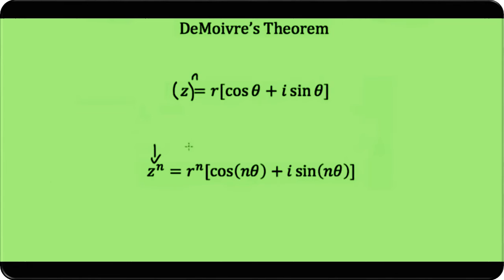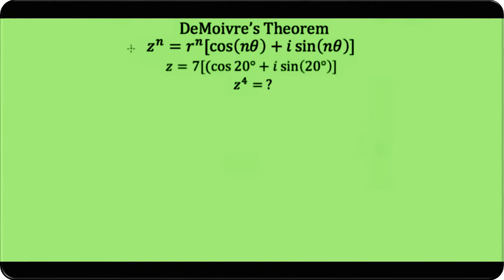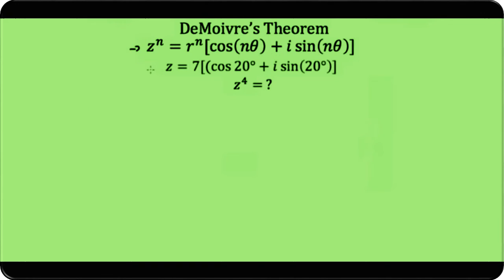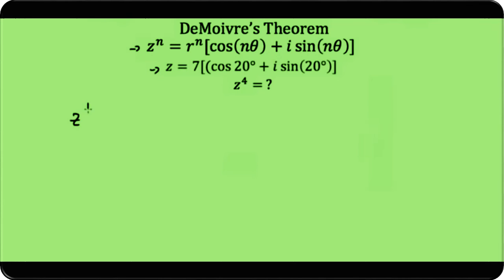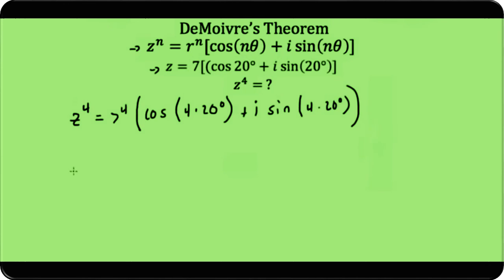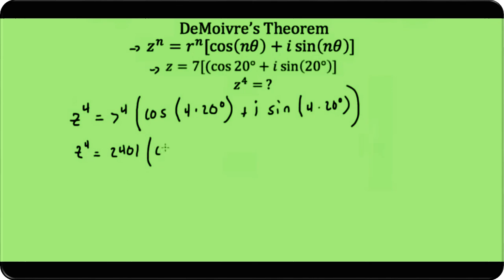Complex Number to a Power Using DeMoiver's Theorem #2021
Complex Number to a Power Using DeMoiver's Theorem
Learn how to use DeMoiver's Theorem when working with powers of complex numbers in trigonometric form . I explain how to raise complex numbers in polar form by very high powers by using De Moivre's Theorem.